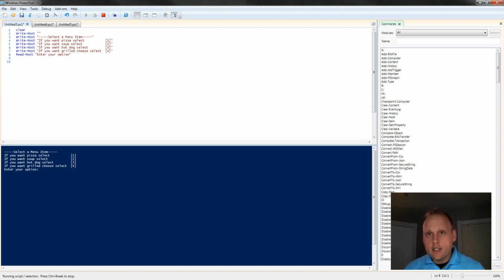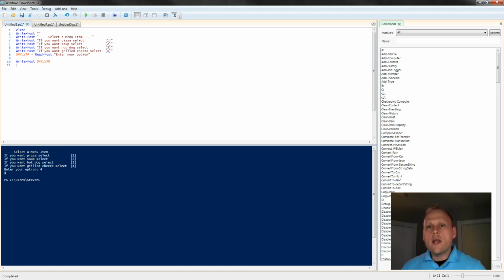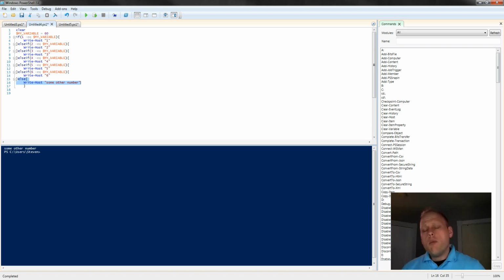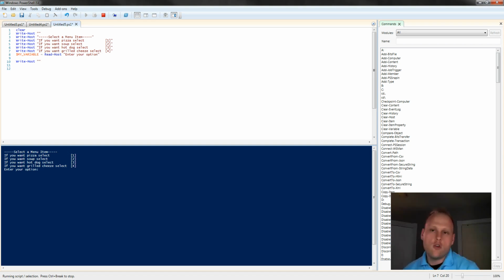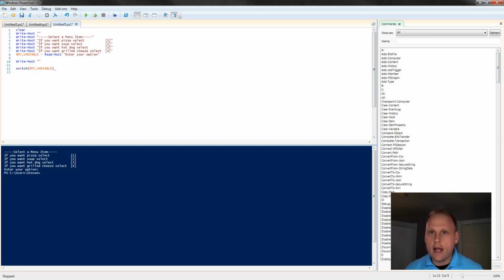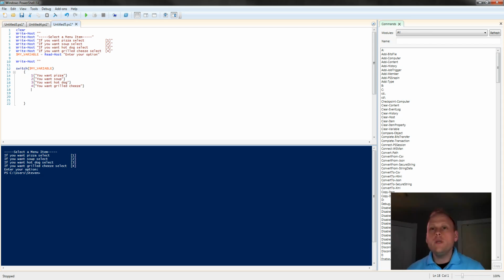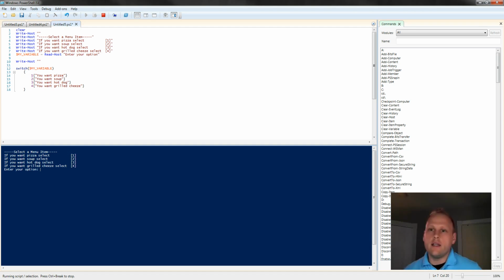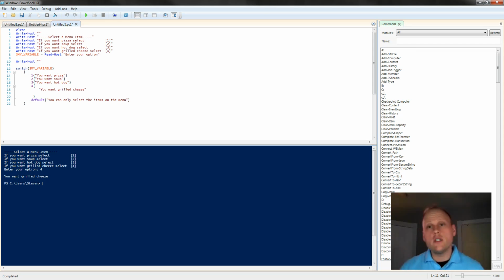overworkedadmin PowerShell Tutorial Lesson 09/14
This is the 9th of 14 lessons from overworkedadmin.com on Windows PowerShell. These lessons will take you from no knowledge of PowerShell to being a proficient PowerShell scripter. The goal of this 14 part series is to make learning PowerShell easy, with a useful set of skills at the end of the lessons.

The homework lessons are designed to compliment the readings on the website, and will help to improve your PowerShell knowledge. Make so to come back next week when we will power Lesson 10 of the PowerShell tutorial series!